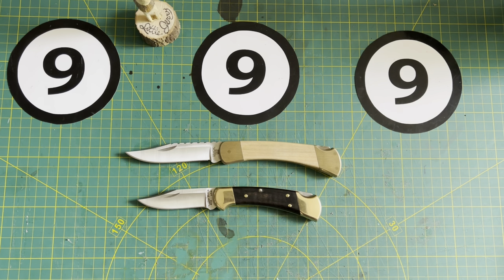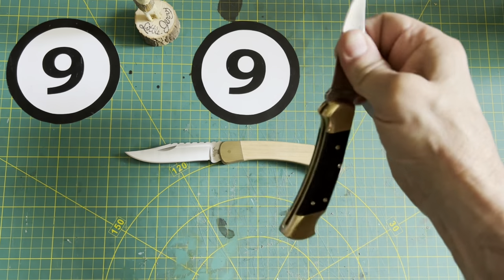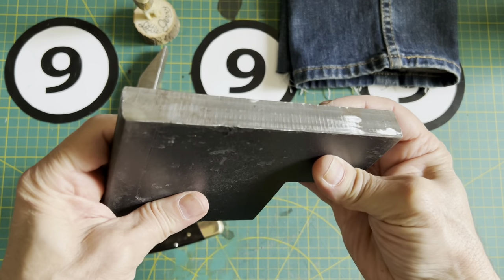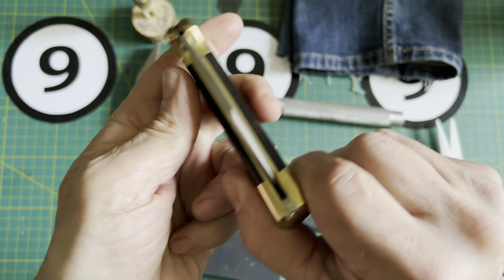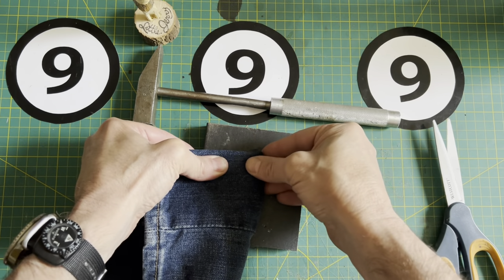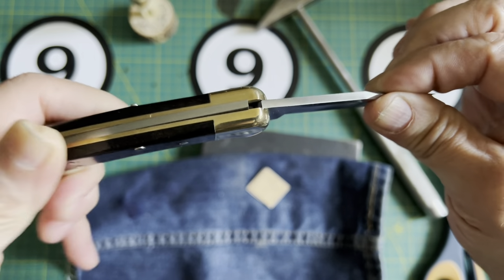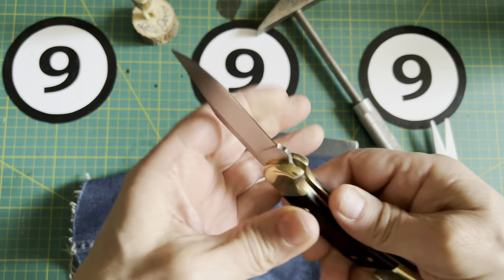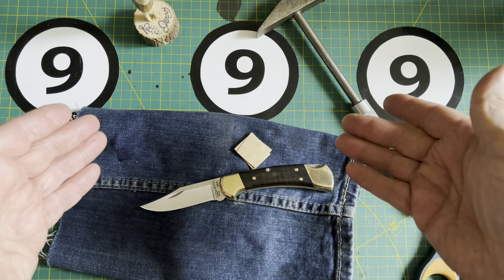Can A Buck 112 Be Adjusted? Let’s Find Out - Video 374😎😎😎